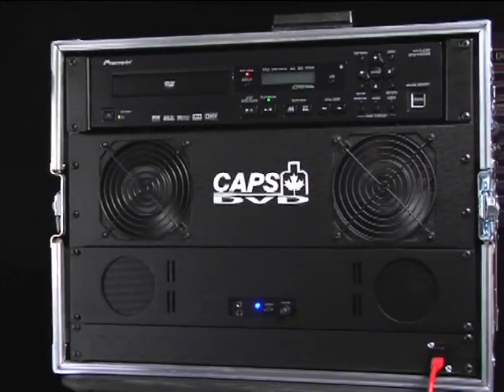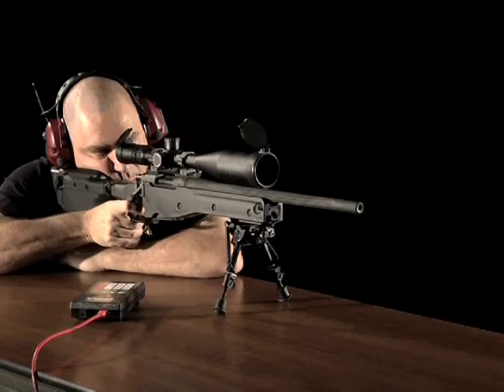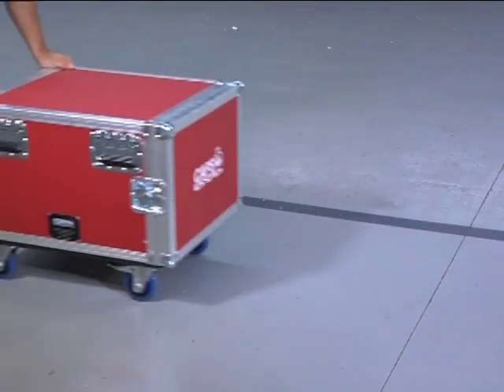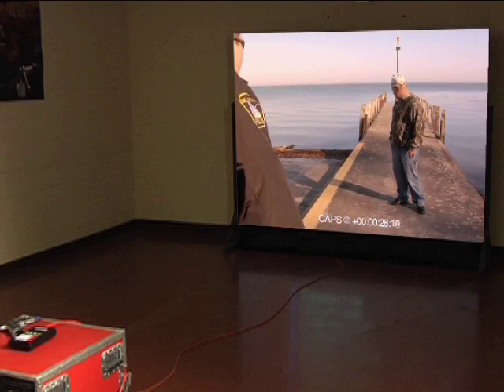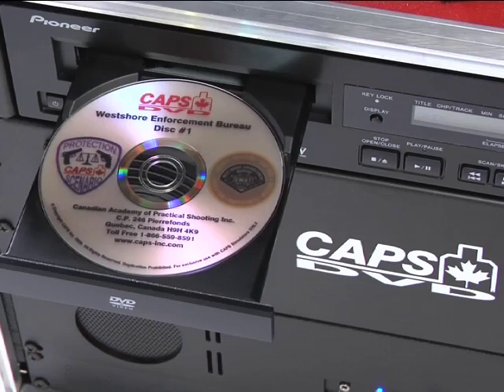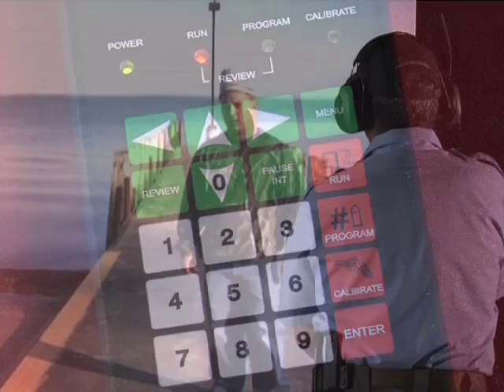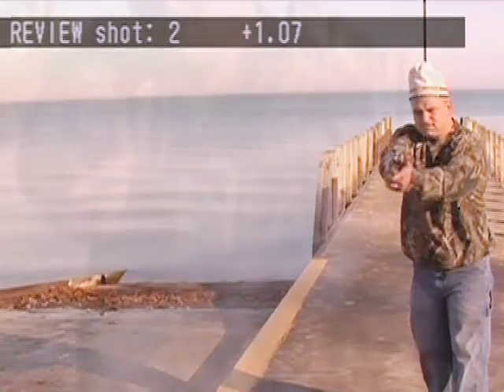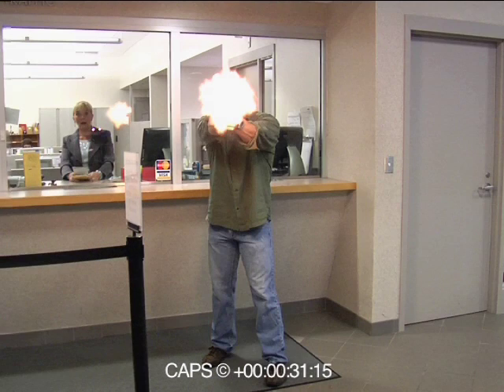CAPS Live-Fire Video-Based Judgment Training System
Overview of the CAPS DVD system.